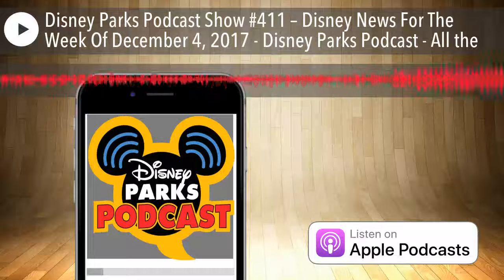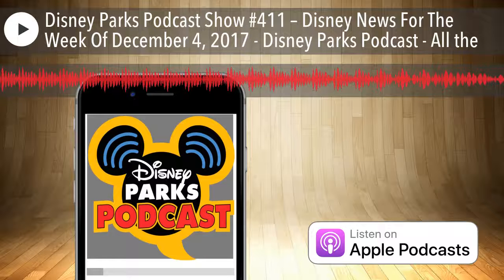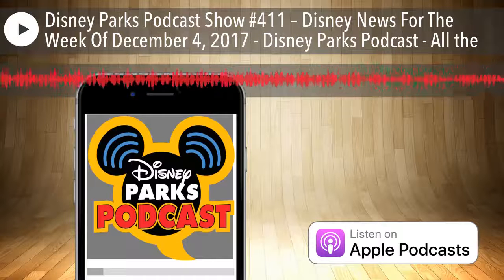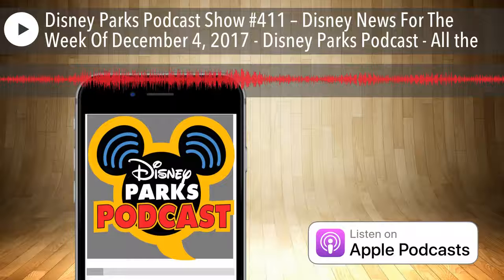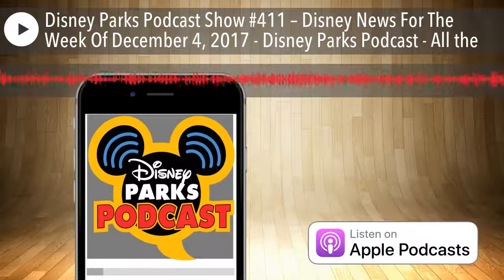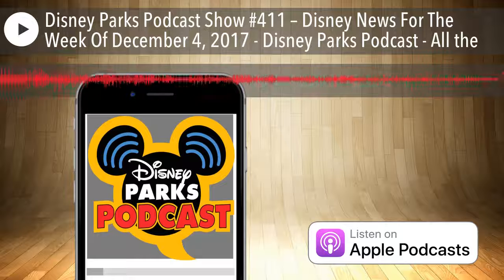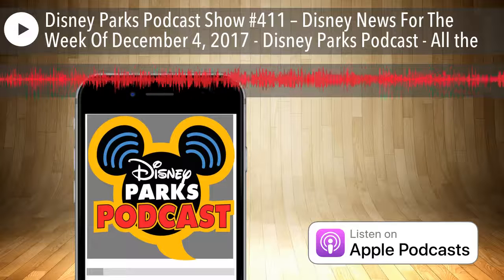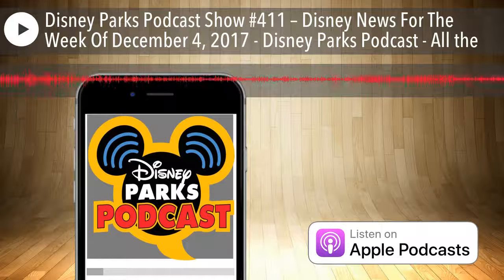Disney Parks Podcast Show #411 – Disney News For The Week Of December 4, 2017 - Disney Parks Po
Disney Parks Podcast Show #411 – Disney News For The Week Of December 4, 2017
In this episode, Tony and Parkhopper John discuss changes to Incredibles 2 trailer drops, The ‘Candlelight Processional’ Returns, Hand-Pulled Candy Canes at Disneyland Resort, and so much more!

Disney Parks Podcast YouTube Channel

Get Your Copy of Disney By The Numbers from Author, and Disney Parks Podcast Host, Tony Caselnova!
Facts and Figures about The Walt Disney World Theme Parks and Resorts

Get Your Copy of The Disney Bucket List from Author and Disney Parks Podcast Host, John Donahue!
Bucket List Items to Get More Magic From The Magic Kingdom

The post Disney Parks Podcast Show #411 – Disney News For The Week Of December 4, 2017 appeared first on Disney Parks Podcast.